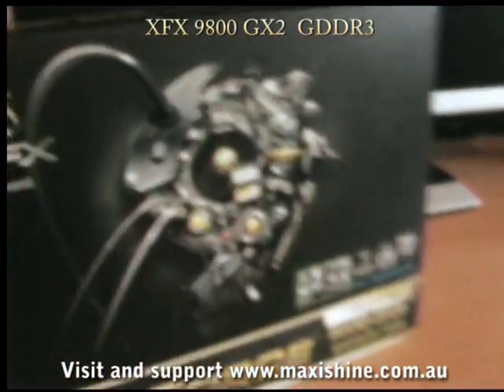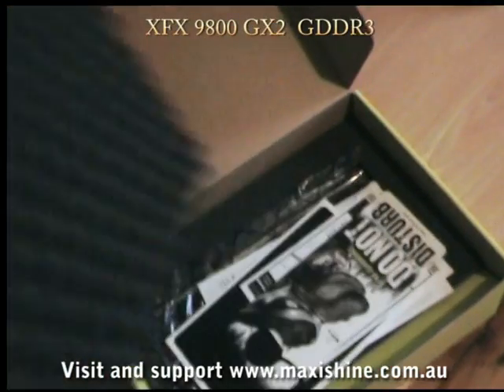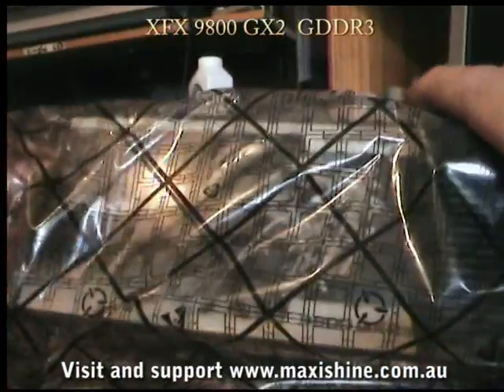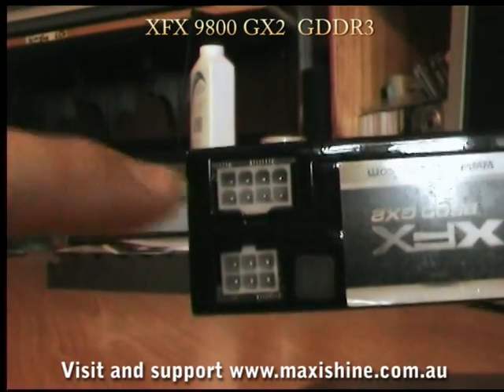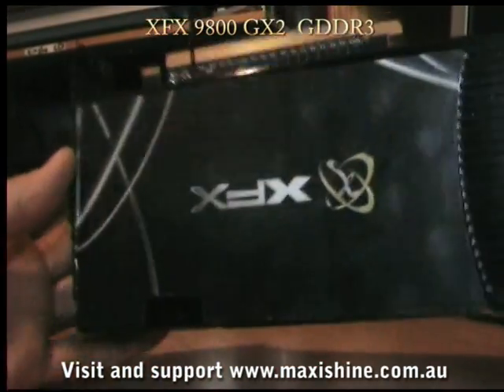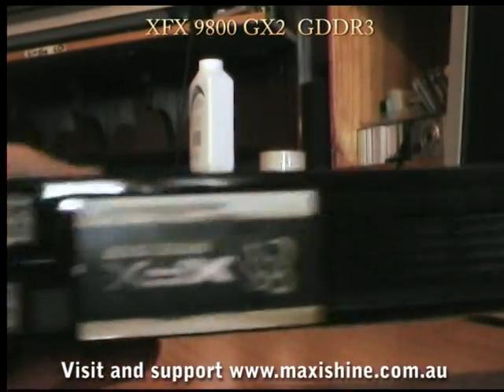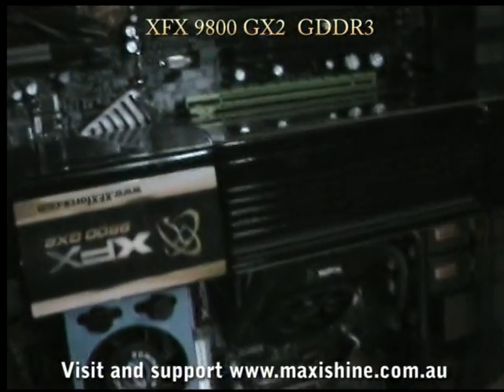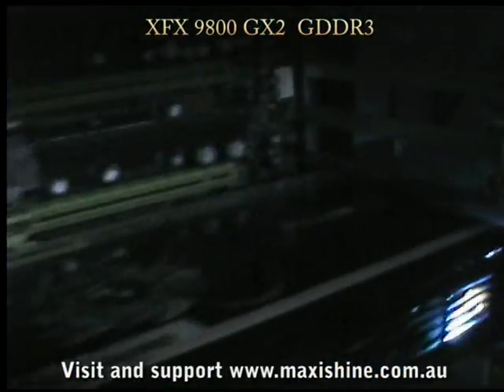9800 GX2 Unveiling Video 1- Single Card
Unveiling the new 9800 GX2 and taking alook at whats in the box